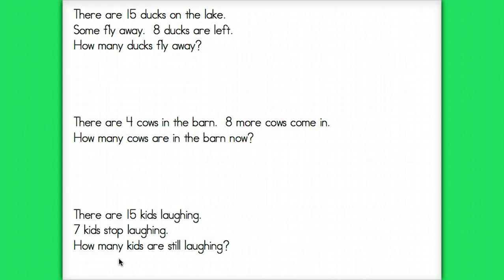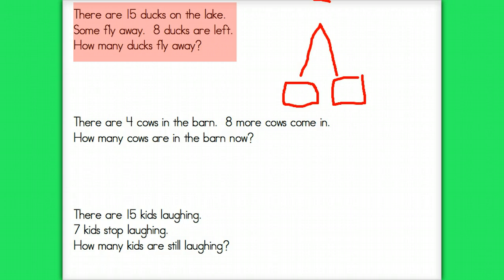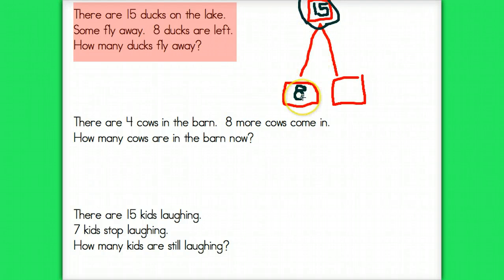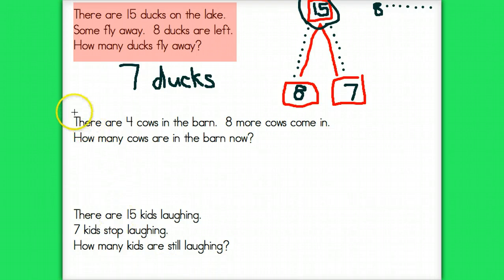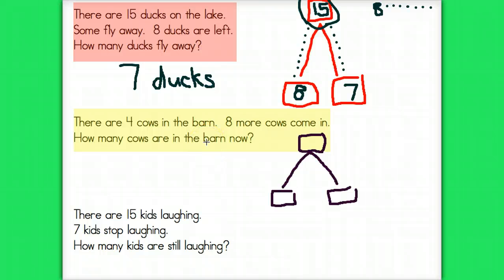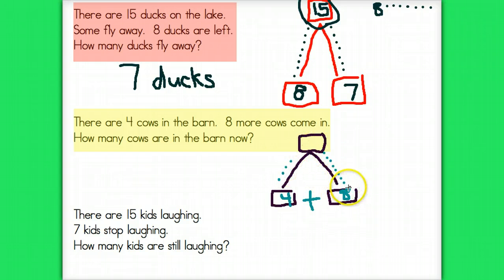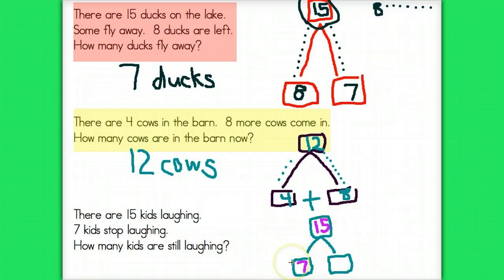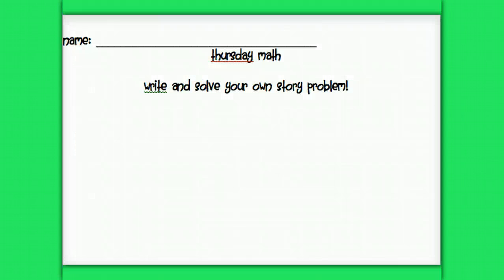Solving Story Problems 5.5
flipped homework